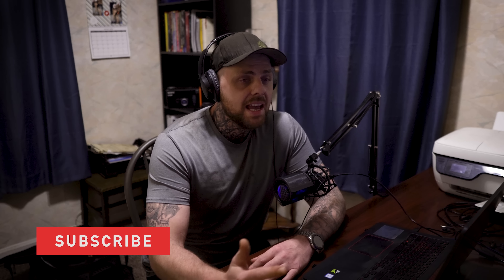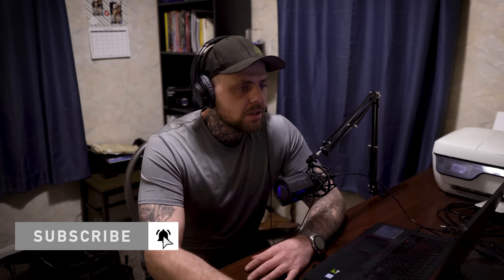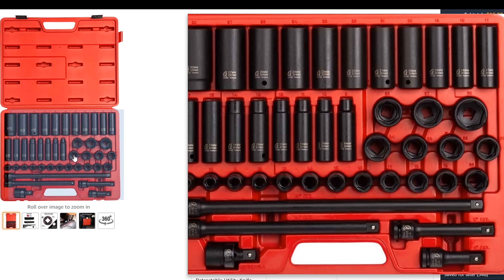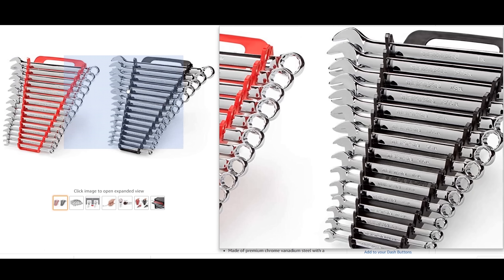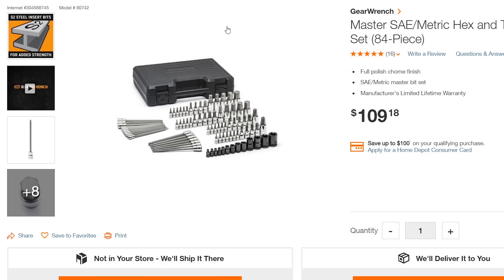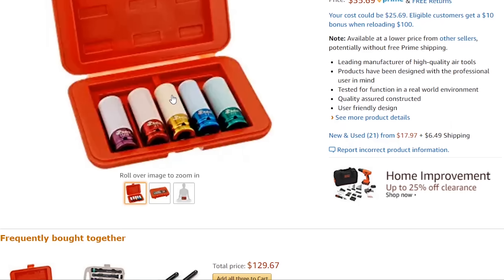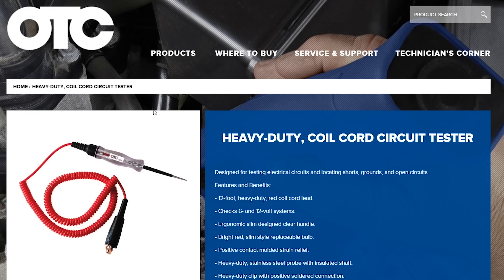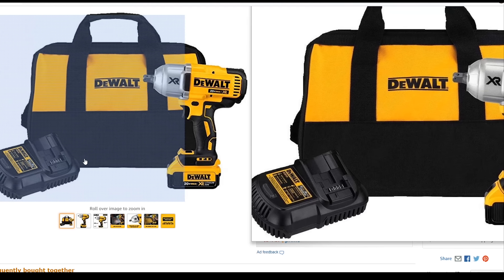Best Tools For The Beginner Professional on a Budget (Mechanics and others)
Picking my top tools for beginners and advanced professionals and serious diy on a budget. Now most of these tools are just my pick based on the budget that I gave myself. If the budget were different then I would not change much as far as brand goes but my priorities would change. Links for all tools are below. Tools ranging from harbor freight to amazon and any and all best bang for your buck tools.

All the tools from Harbor Freight tools can be found in store or online

Capri Ratchet

Tekton Wrench Set

Gearwrench Master Hex Set

Gearwrench Pick Set

Gearwrench 20pc Screwdriver Set

Astro Lug Socket Set (This is a more complete set than in video)

Knipex 10 inch Cobra Pliers

Sunex Socket Sets

Etekcity Multimeter

OTC Automotive Test Light

Gearwrench Pry Bar Set (Another option)

Air Cat 1/2 Impact (A High Quality Option for a decent price)

All of the above links are affiliate links and should you choose to make a purchase using any of the above links then the channel will receive a small commission at no extra cost to you. Any commission made is used to help make the channel better and for tools to do reviews on.